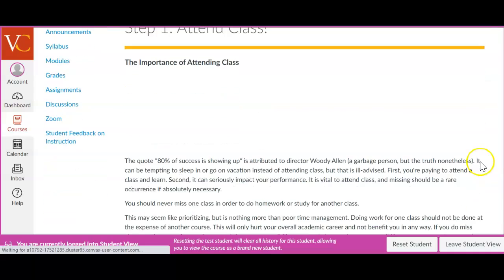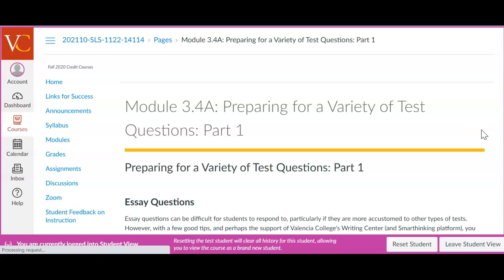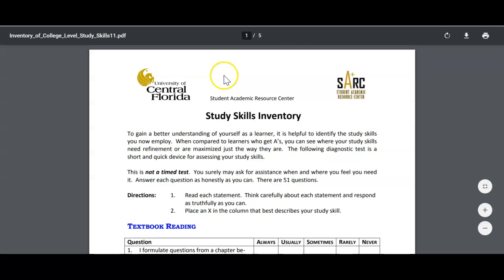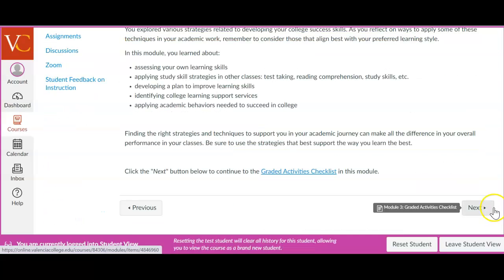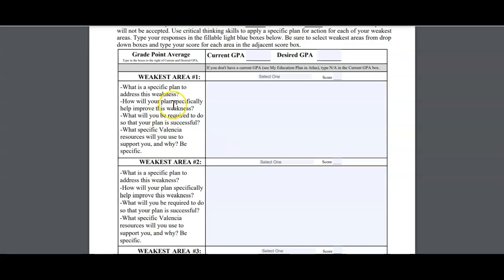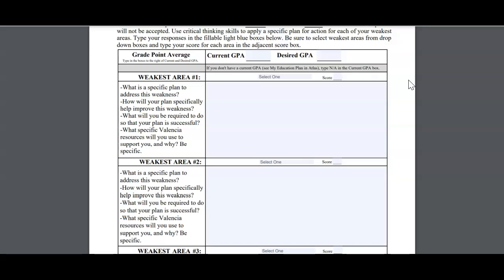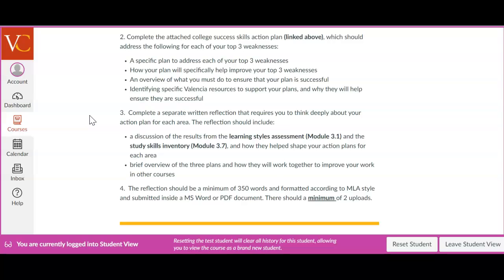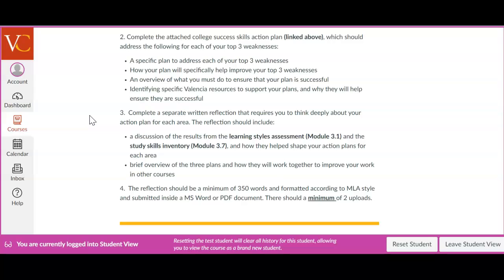College Success Skills Assignment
A quick guide showing how to complete the college success skills assignment in SLS 1122